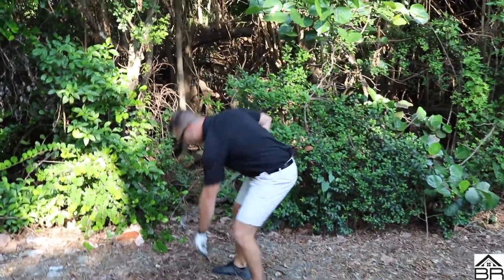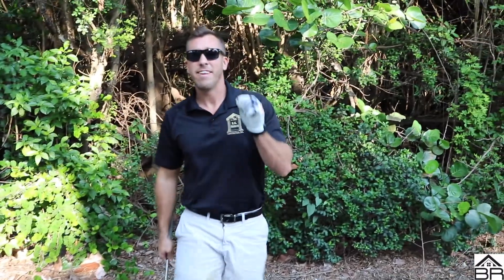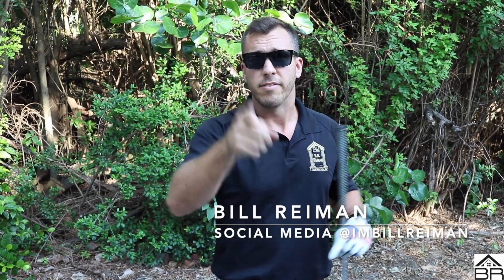913 Raymond Court Marco Island, Florida.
Am I the only Real Estate Broker that does a video advertisement for an empty lot in Marco Island 🤔?

Well, People need to see this one!

This is 913 Raymond Court, located in beautiful Hideaway Beach in Marco Island, Florida. ☀️

Not only is this lot close to the clubhouse, golf course, and tennis courts. It's close to Hideaway's private beach. 🏖

Did I mention it comes with Hideaway preliminary approved building plans?🏠